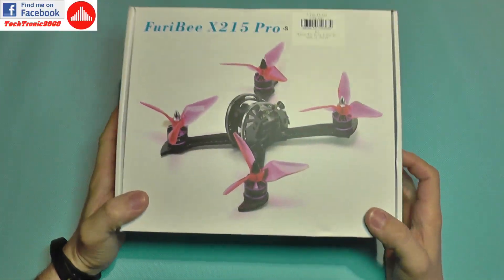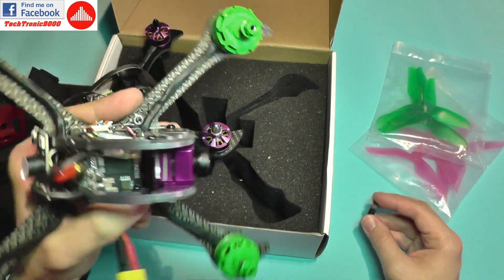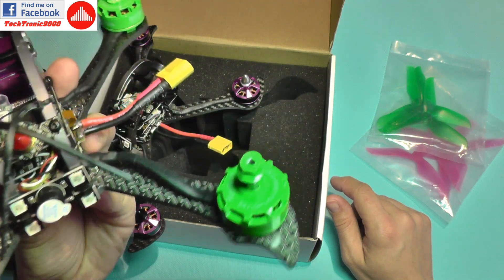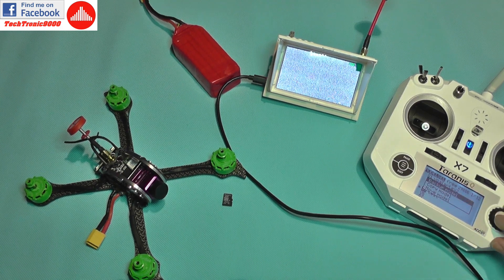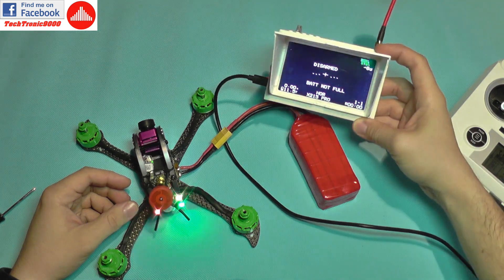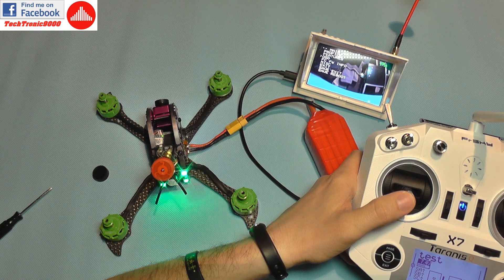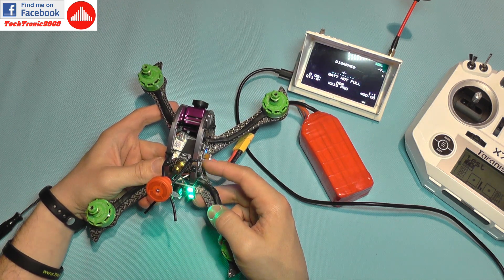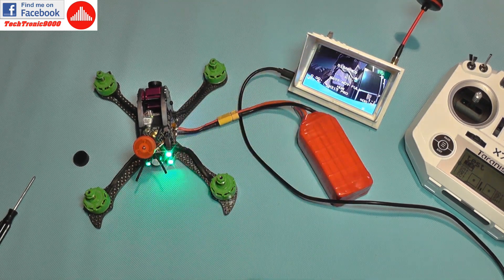Furibee X215 Pro S vs PRO Bench Overview / Review Part 1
The Furibee X215 Pro - S is a slightly different version of the regular Pro model, it features other motors (possibly rebranded EMAX) and a Furibee - Runcam Split like camera that is able to record 1080p@60fps footage while outputting low latency video to your VTX module.